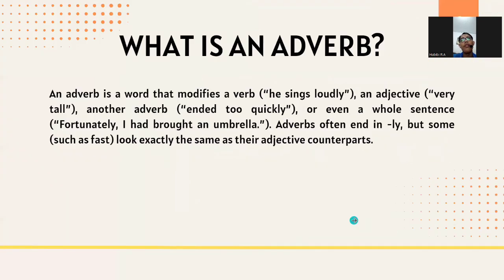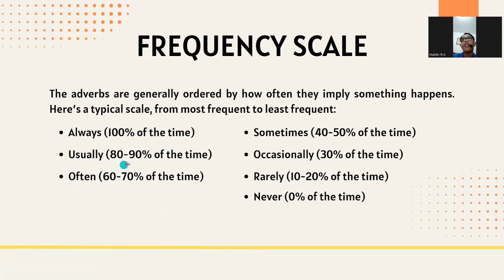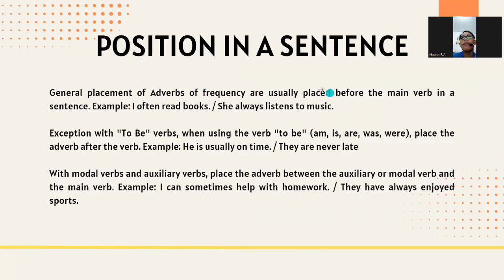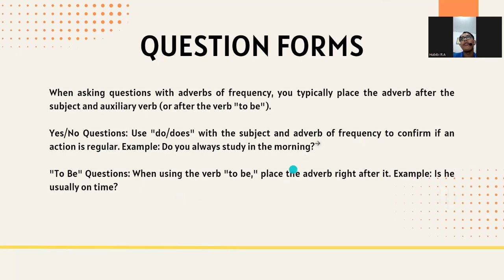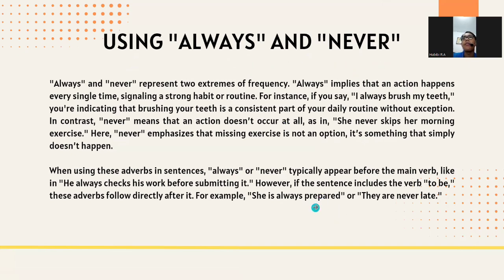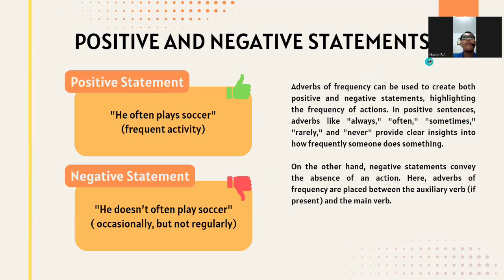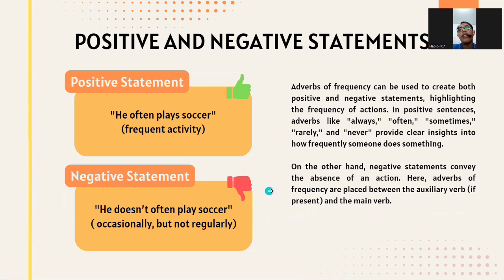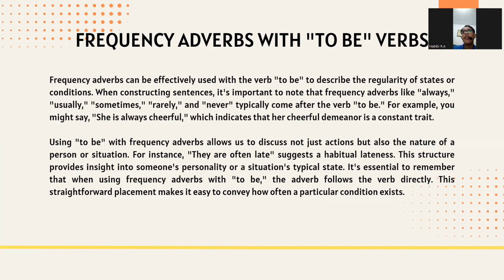Tugas Bhs.Inggris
Habibi R.A / 10240026 / 10.1A.01 RPL